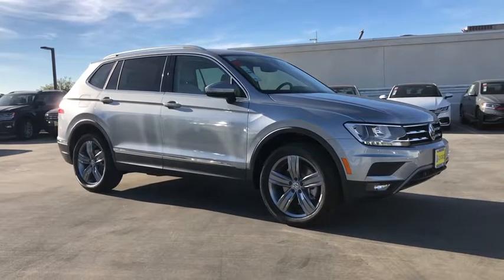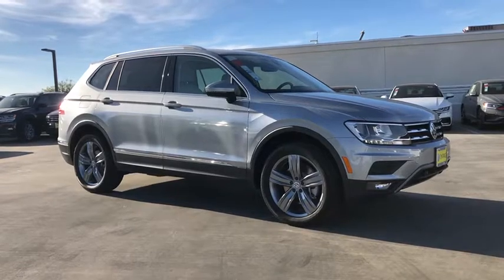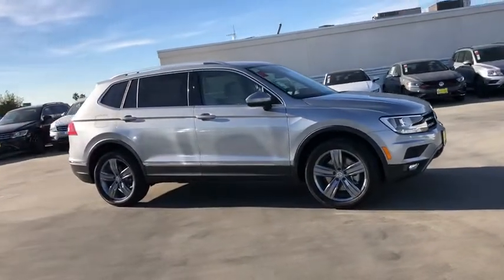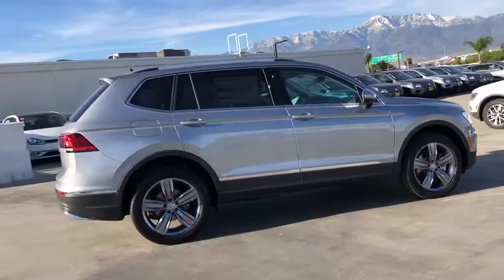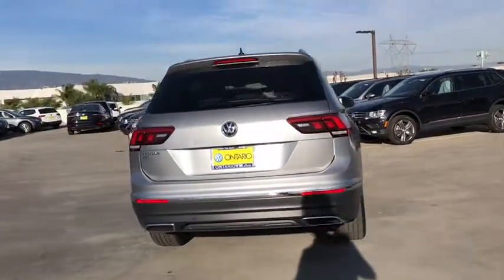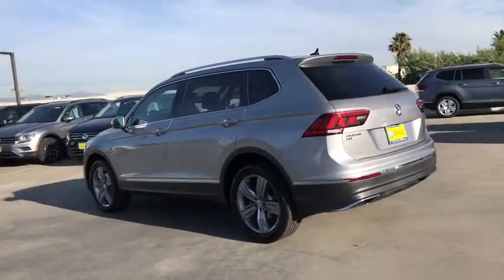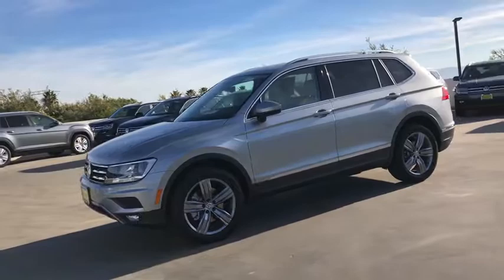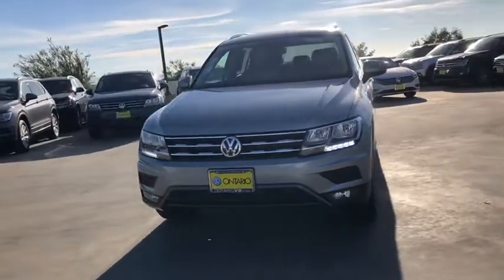2020 Volkswagen Tiguan Ontario, Claremont, Montclair, San Bernardino, Victorville, CA V200062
Pyrite Silver Metallic New 2020 Volkswagen Tiguan available in Ontario, California at Ontario Volkswagen. Servicing the Claremont, Montclair, San Bernardino, Victorville, CA area.

Ontario VW
701 S. Kettering Drive

2020 Volkswagen Tiguan SEL SEL Silver Metallic 22/29 City/Highway MPGFWD 8-Speed Automatic with Tiptronic 2.0L TSI DOHC 22/29 City/Highway MPG 4D Sport UtilityOur goal is to create an amazing sales experience and to obtain a lifetime relationship with our clients. Expect only the best from Ontario Volkswagen.Ontario Volkswagen located in Ontario, California in the Inland Empire.